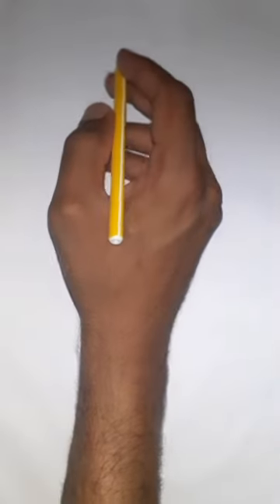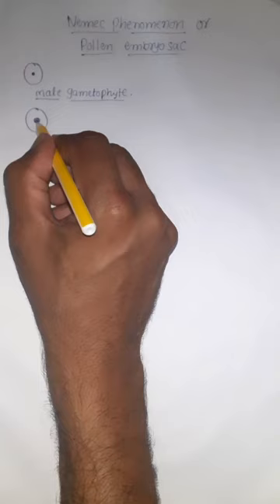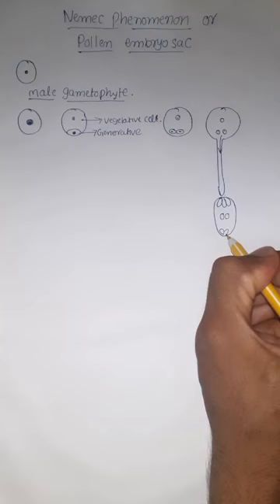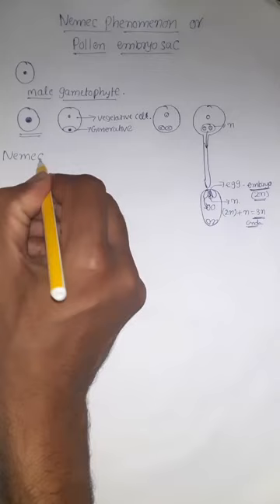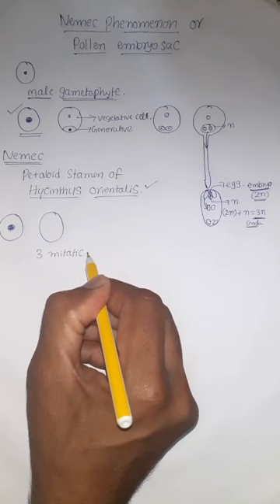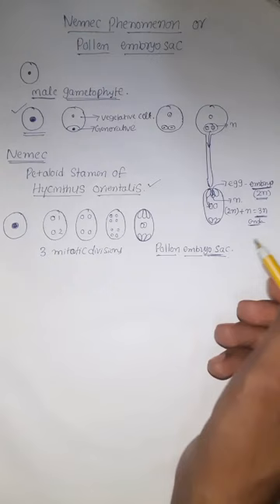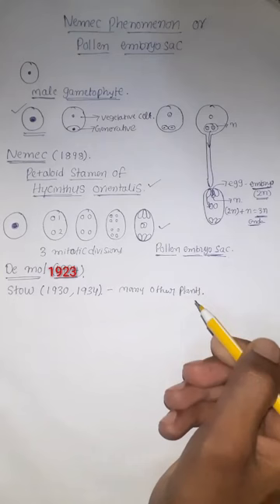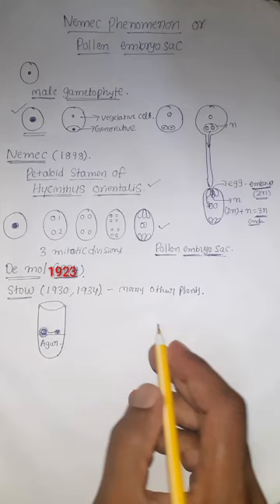Nemec phenomenon or Pollen Embryo Sac: Sem.-IV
Additional information:

Petaloid Stamen

Petal-like stamen without distinct anther and filament but with marginal microsporangia.

or

Stamen resembling a flower petal.☘️